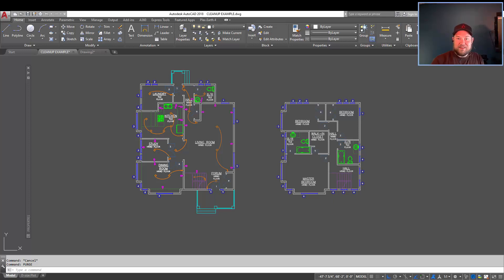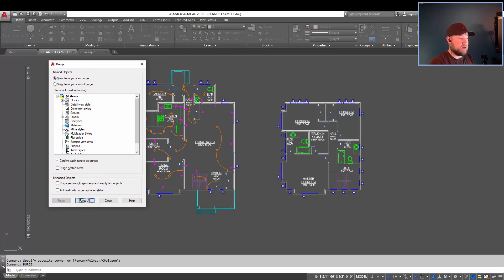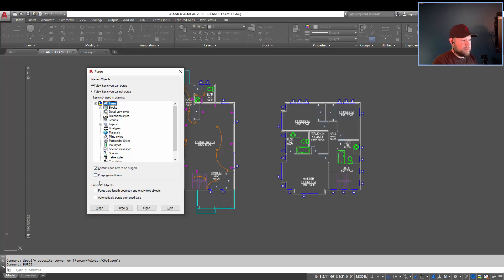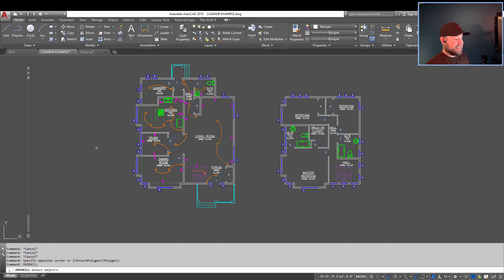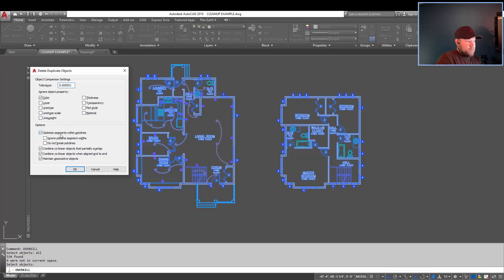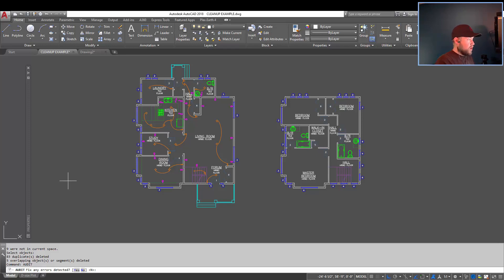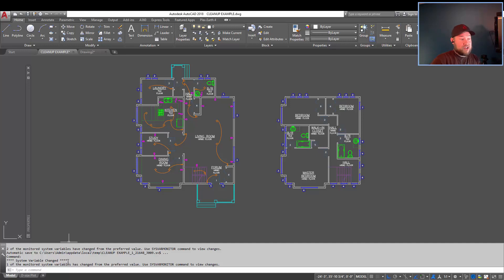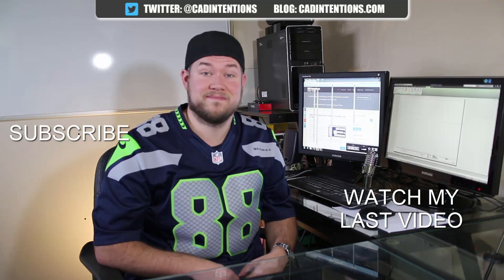AutoCAD How To Cleanup DWG files and Make Them Smaller! - 2 Minute Tuesday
Drawing Cleanup Post :Link to come

I'm excited to share another video in a series of collaboration posts with Autodesk/Autocad and the AutoCAD Blog where I am creating Tuesday Tip Articles to go along with some of my Tuesday Videos!

In today's video, we take a look at 3 of my favorite commands to quickly cleanup and shrink your dwg, AutoCAD files.

Each command will help to keep your drawings smaller and less cluttered to keep you more productive!

Want to send mail/products for future posts?
Brandon
RPO VALLEYVIEW
KAMLOOPS BC
V2C 0G1
Canada

Specs:
PROCESSOR: Intel® Core™ i7-6700K @ 4.4GHz-Hi-Perf.
MEMORY: 16GB DDR4 @ 3000MHz
GRAPHICS: NVIDIA® GeForce® GTX 1080 OC 8GB
HDD: 512GB Solid State Drive NVMe Samsung® 950 PRO
POWER: 850W Rosewill® Glacier 850M